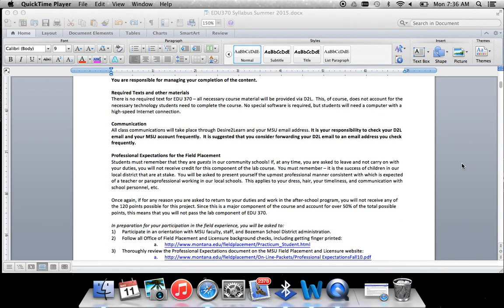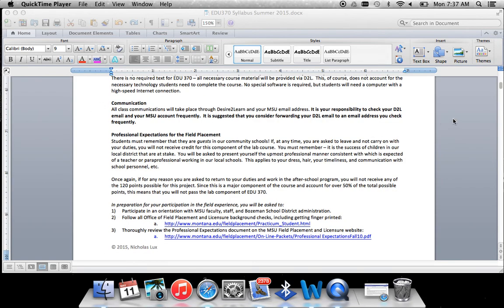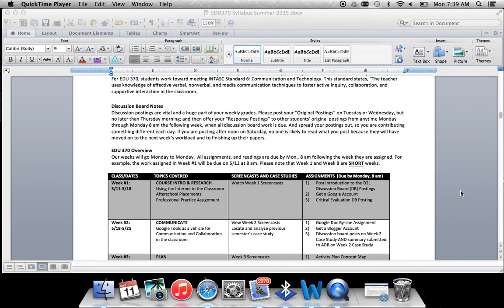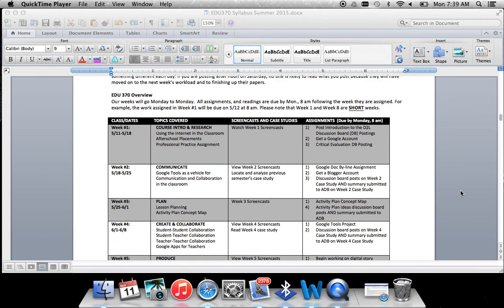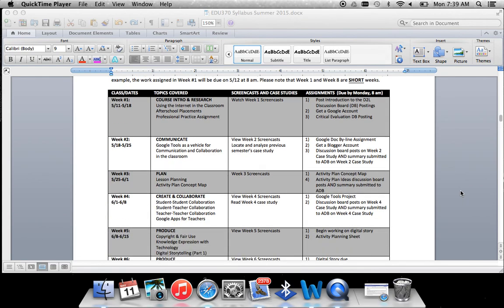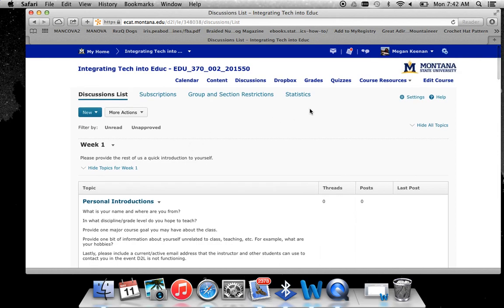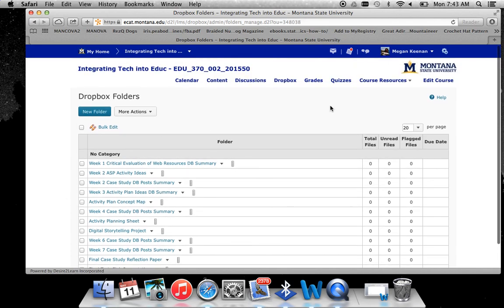Syllabus Screencast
2015 EDU 370 Syllabus